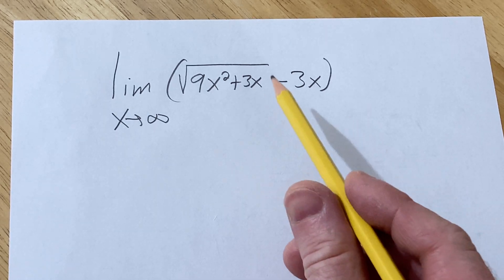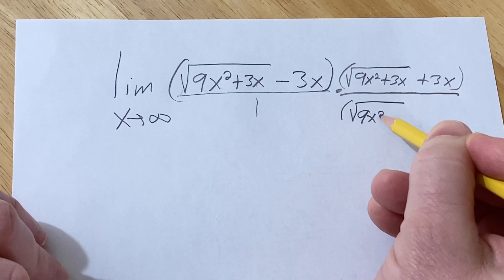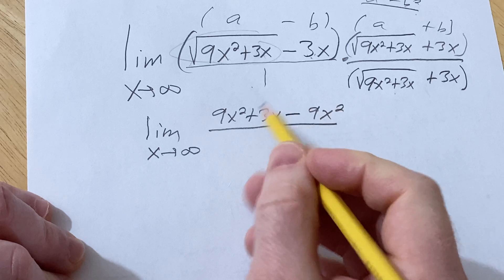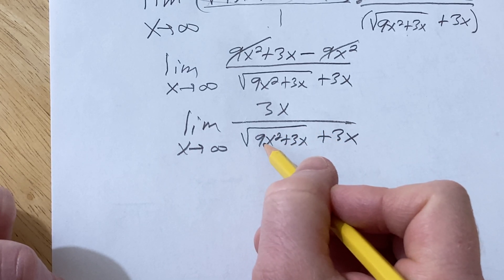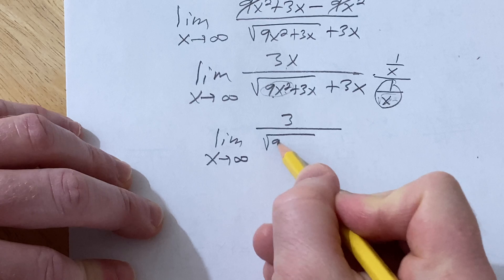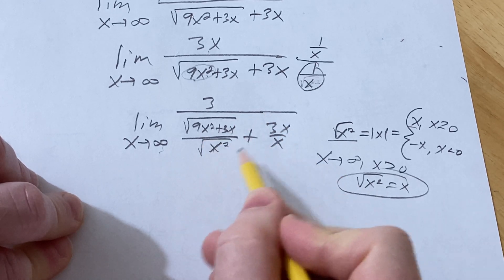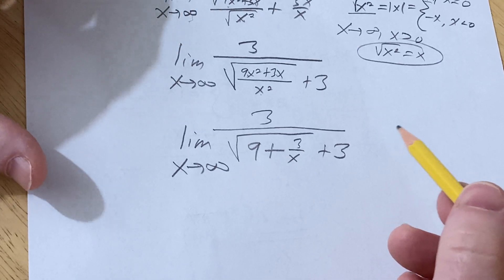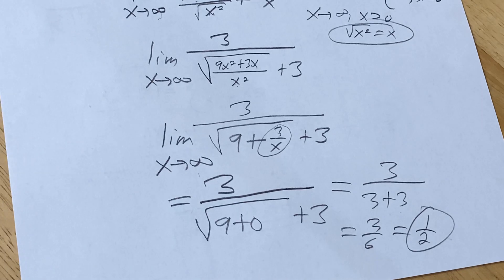Limit of sqrt(9x^2 + 3x) - 3x as x approaches infinity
Limit of sqrt(9x^2 + 3x) - 3x as x approaches infinity. In this video we do a calculus problem where we find a limit. This one is harder and we rationalize the numerator at the beginning of the problem.